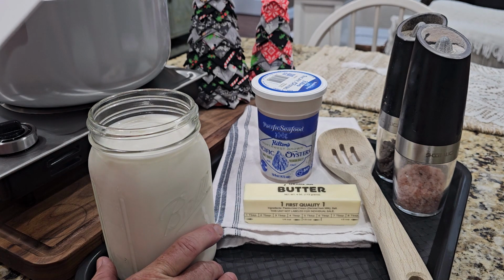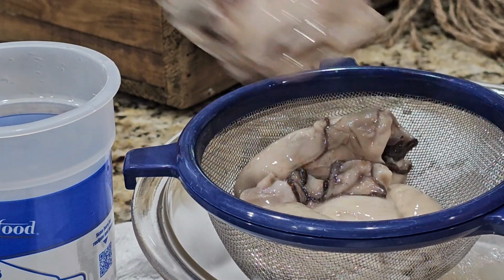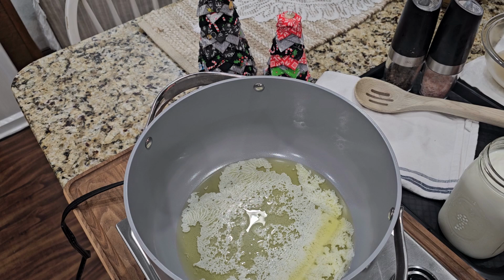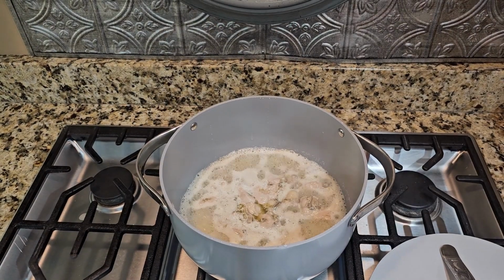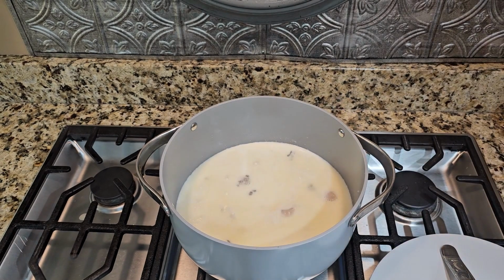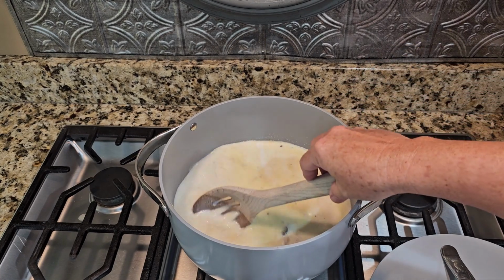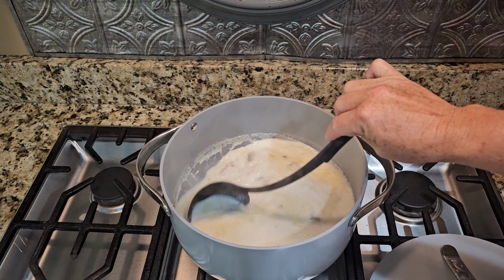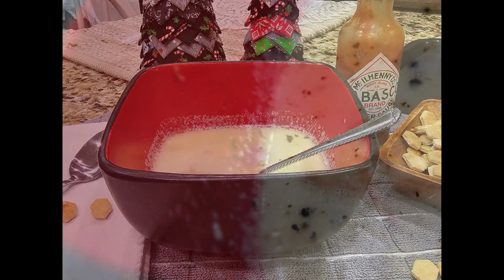Oyster Stew Recipe for Christmas Eve Dinner! (2024)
In this video, learn how to make a delicious Oyster Stew perfect for your Christmas Eve dinner in 2024! This creamy and flavorful dish is sure to impress your family and friends during the holiday season. Follow along as I walk you through the steps to create this festive and comforting stew. Let's make this Christmas Eve extra special with a bowl of warm and savory Oyster Stew!

Here are the ingredients for this simple stew.
4 cups milk
1 stick butter
16 oz oysters
Sp to taste